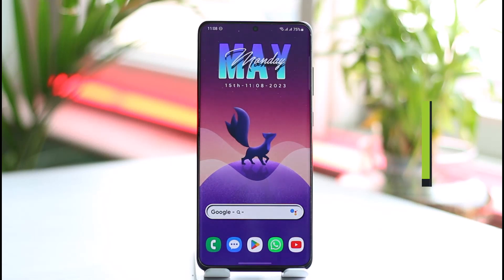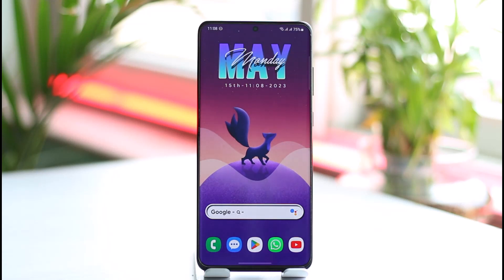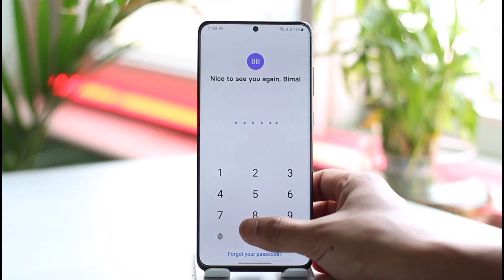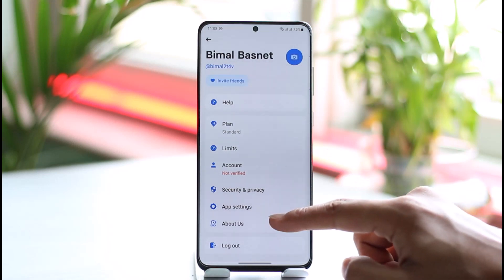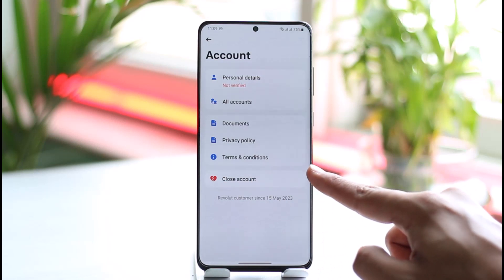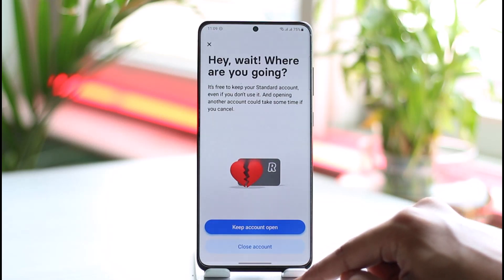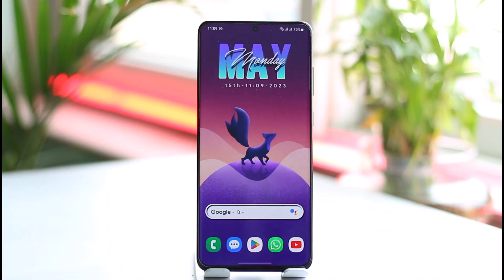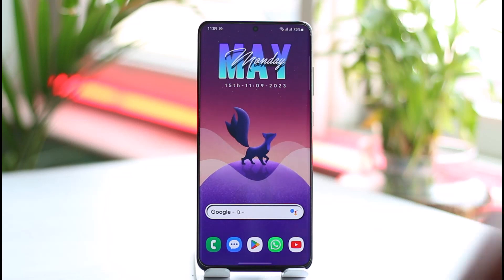Revolut - How to Delete Account !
In this tutorial video, I am simply going to show you how to delete your account on Revolut.

~Chapters:
0:00 Introduction
0:12 Delete Account
0:52 Conclusion